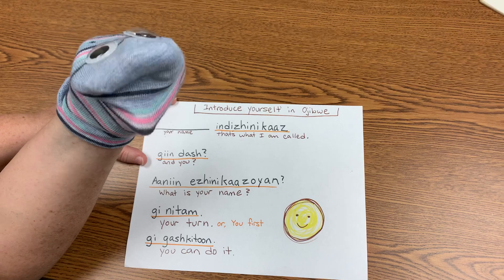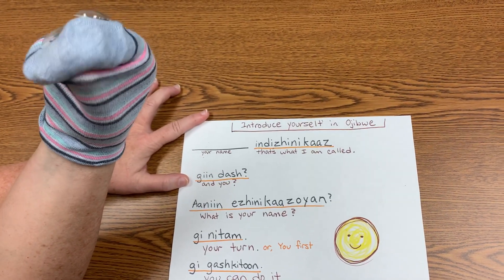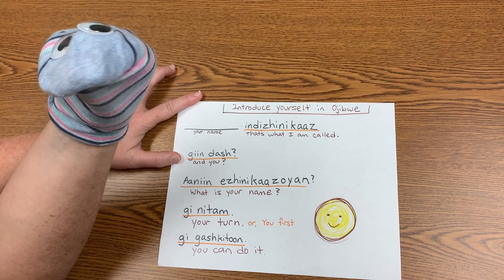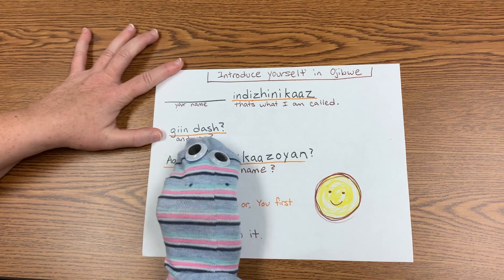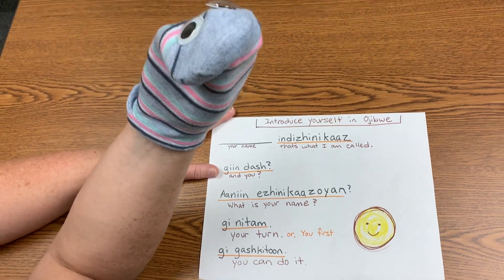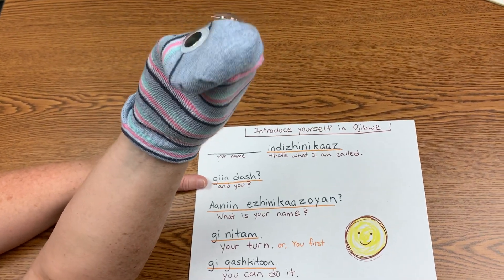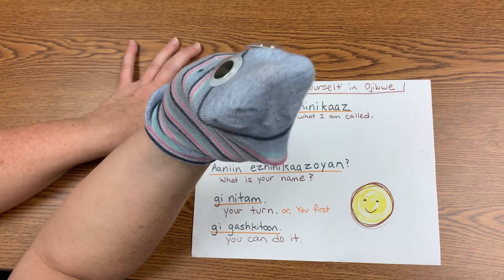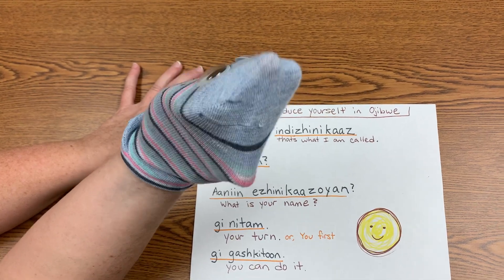Reading Week 1 + Review with Nancy!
Introducing yourself in Ojibwe

Join the Google Meet with Nancy on Friday at 1 PM: Google meet code is aiyesummer